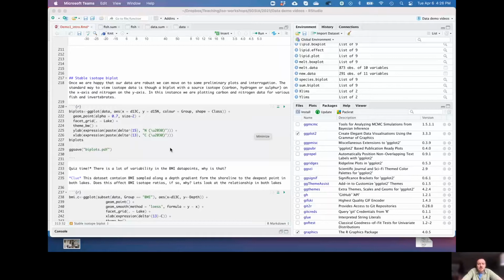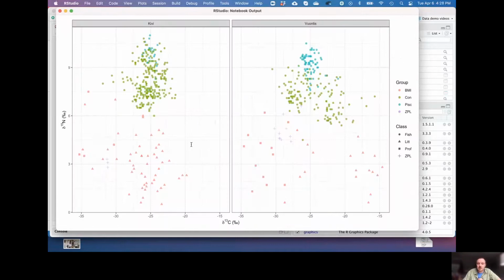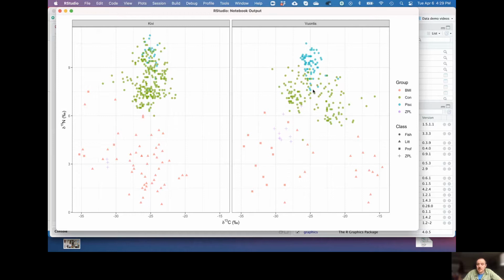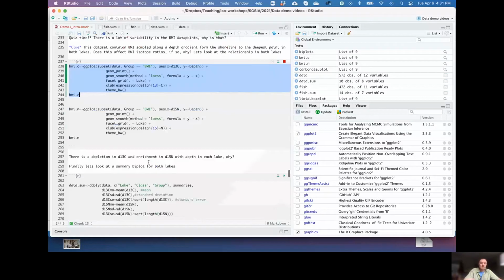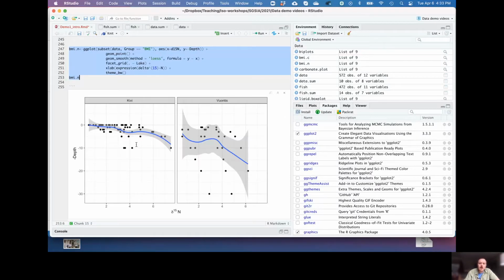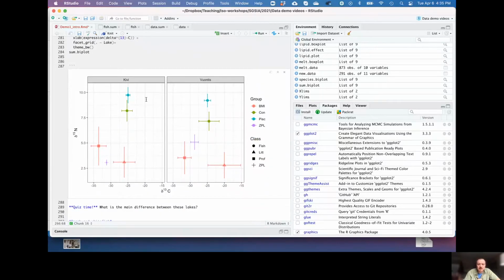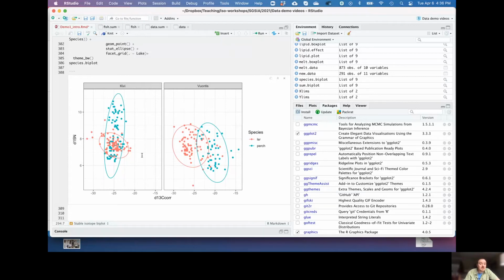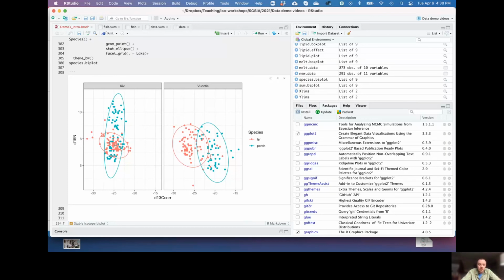Analyzing Stable Isotope Data 3 - The isotope biplot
In this video we generate summary statistics and stable isotope biplots.